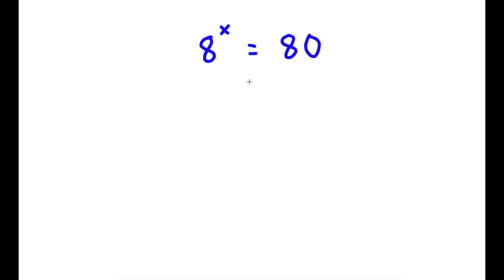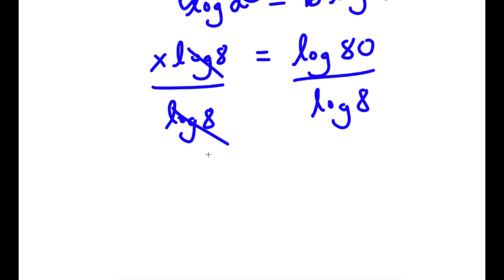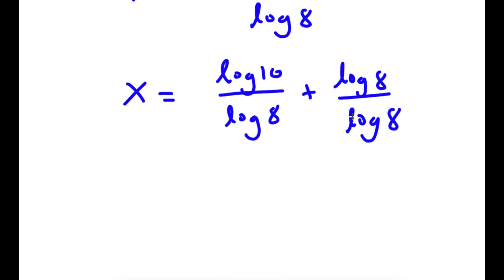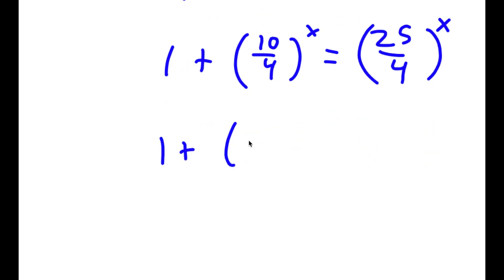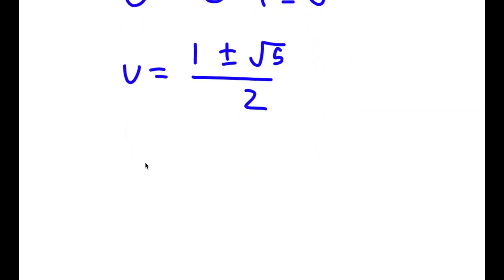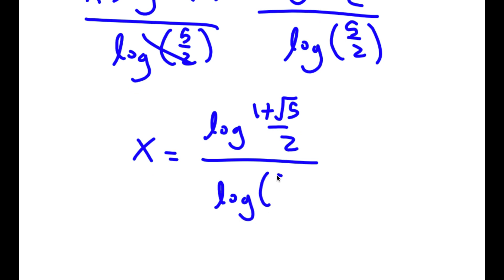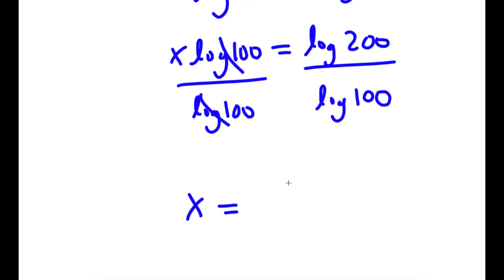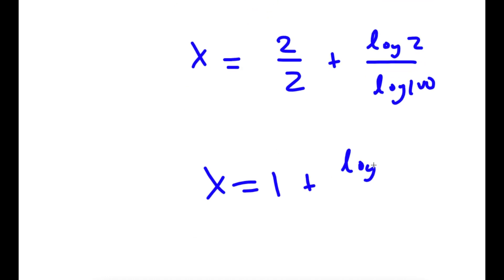A Simple Problem Thats Not So Simple | A Nice Exponential Equation